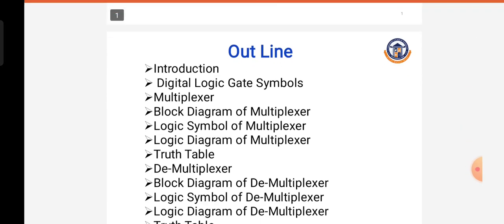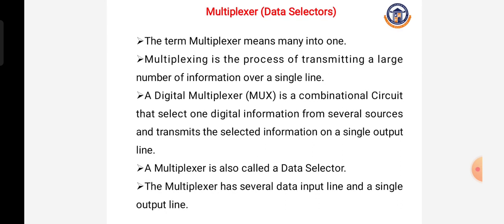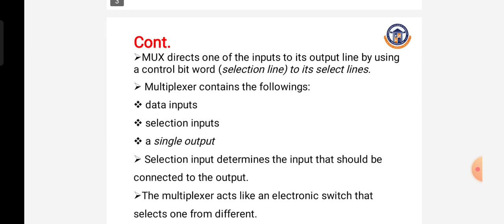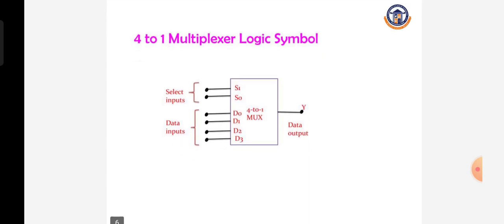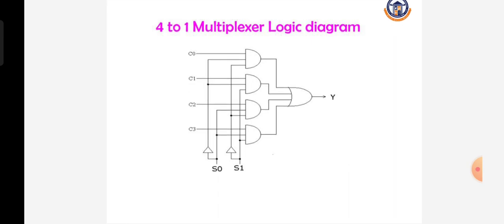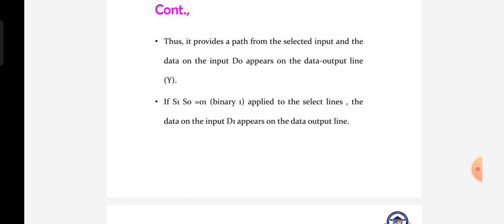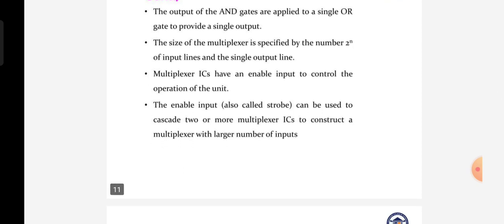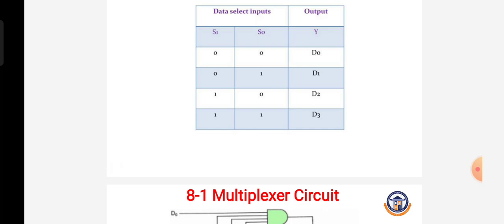Digital Logic and Microprocessor - Multiplexer